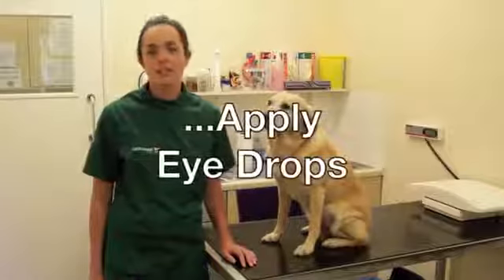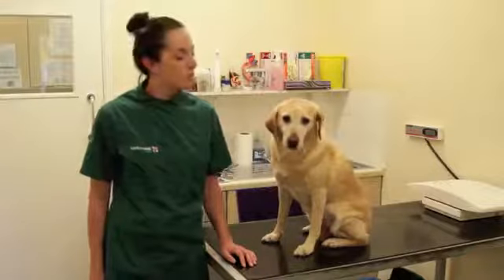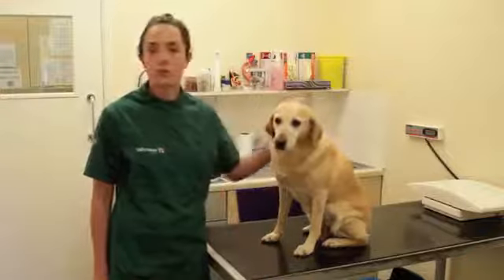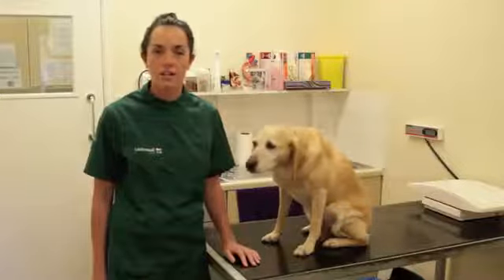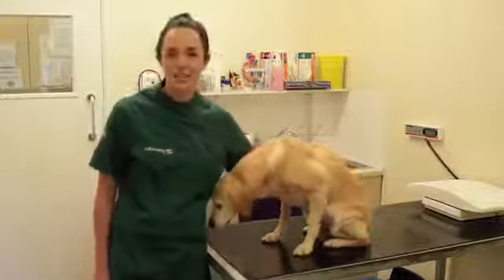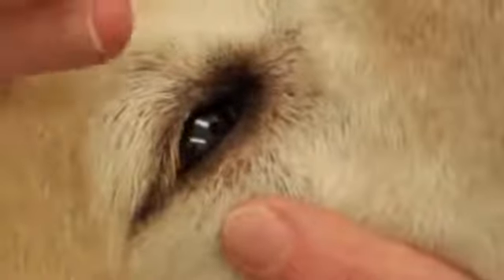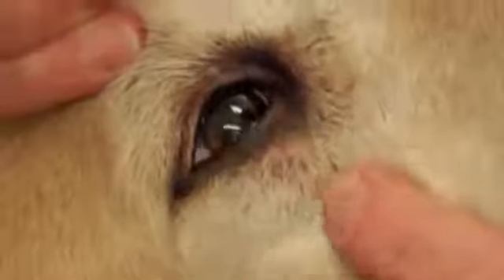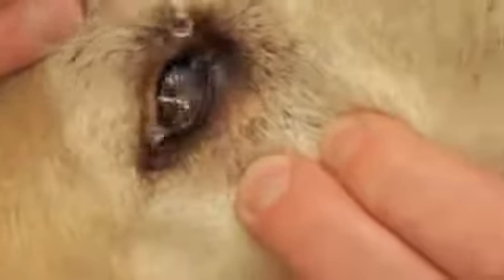Larkmead Vets - How to apply eye drops to your pet